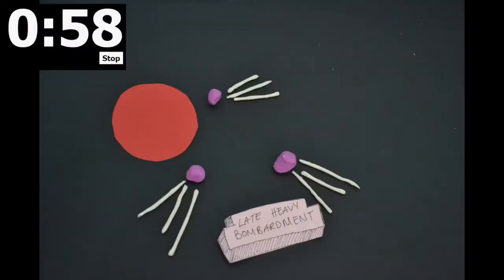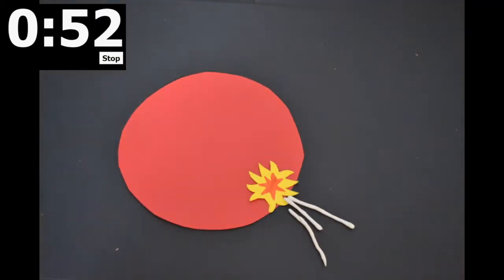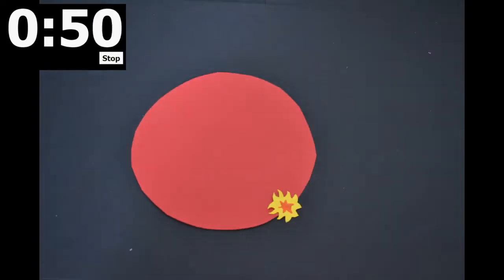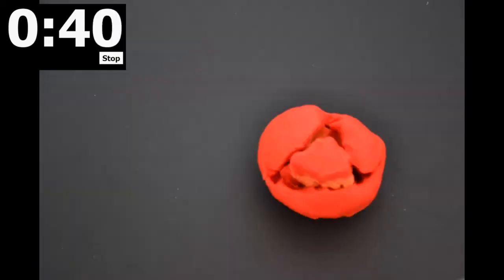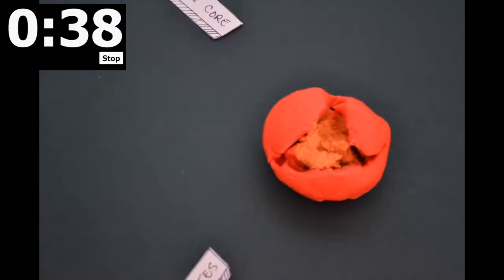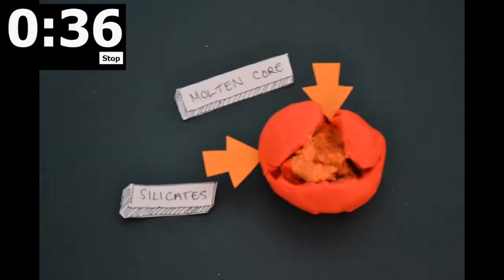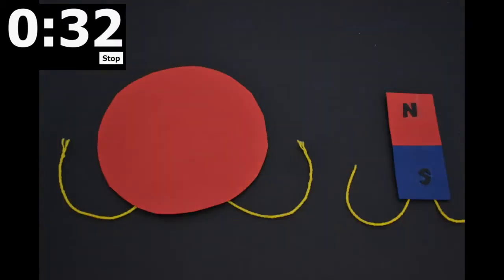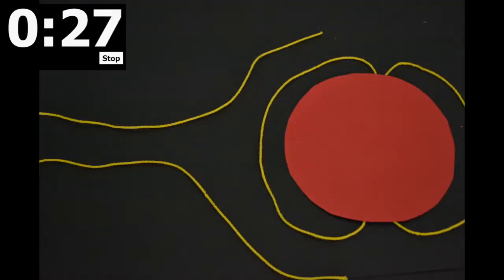What happened to Mars' Magnetic Field?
What happened to Mars' Magnetic Field is part of the GeoBus Geology in a Minute series. This video was produced by Alice Young, an undergraduate at the University of St Andrews for the GeoBus project.